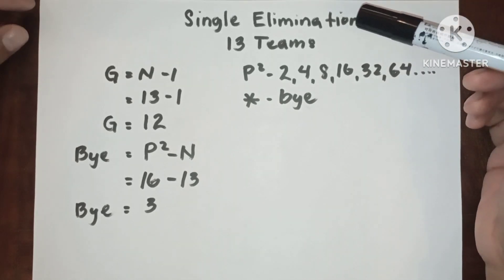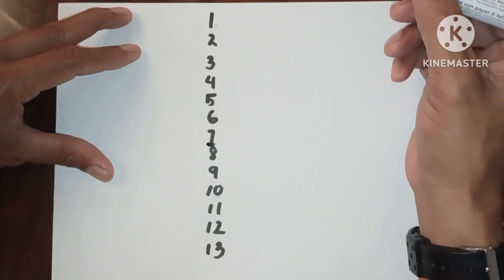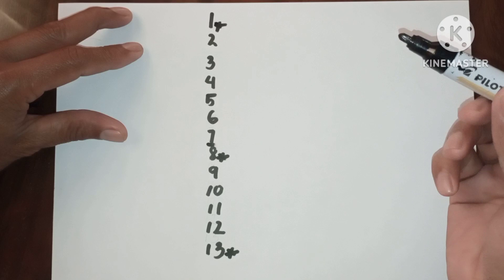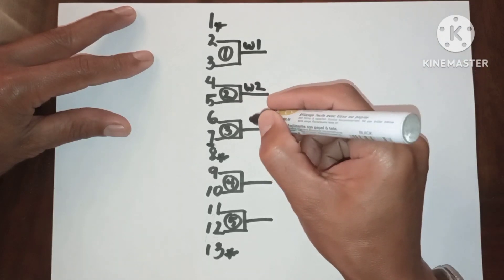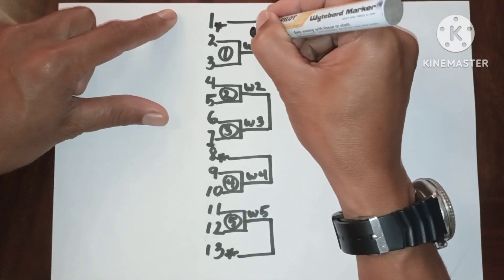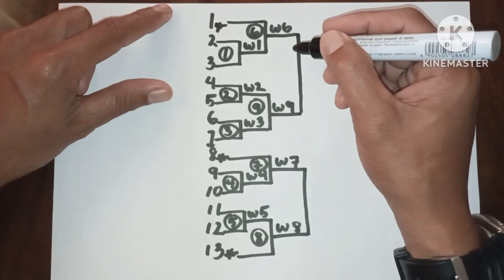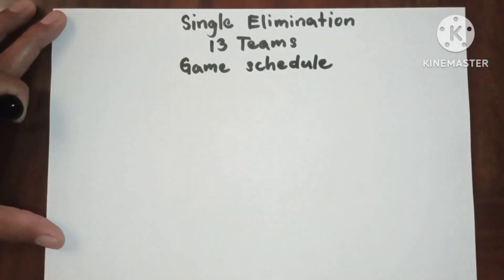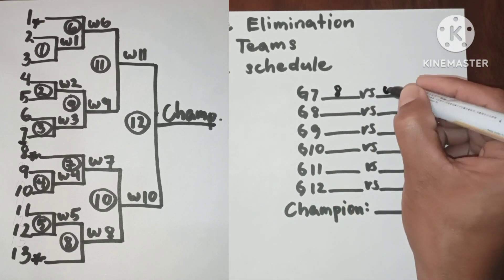Single Elimination; Diagram and Game schedule for 13 teams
Diagram and Game schedule tutorial for 13 teams.